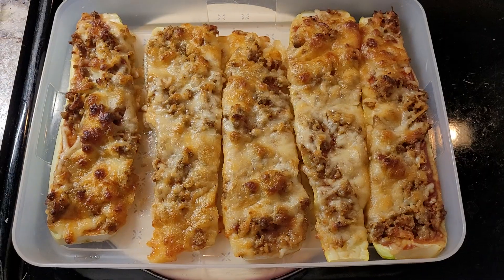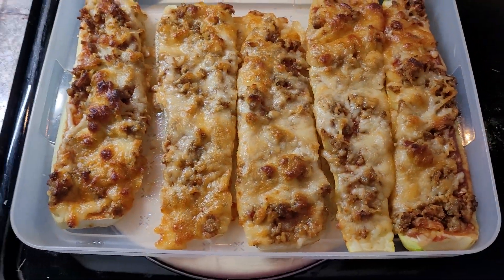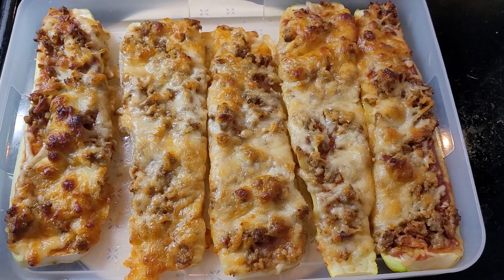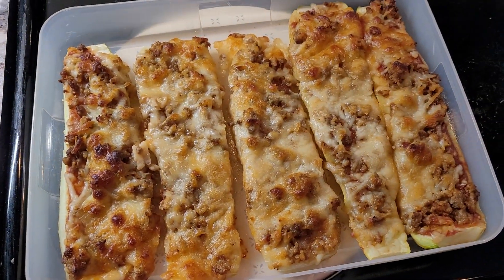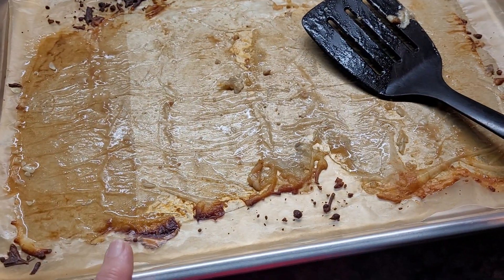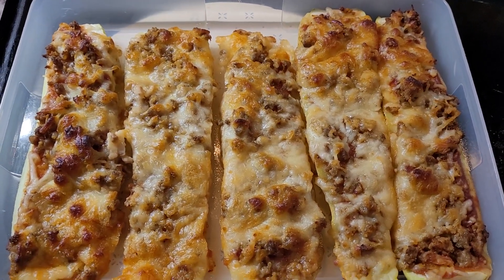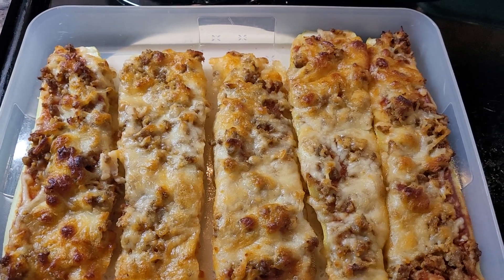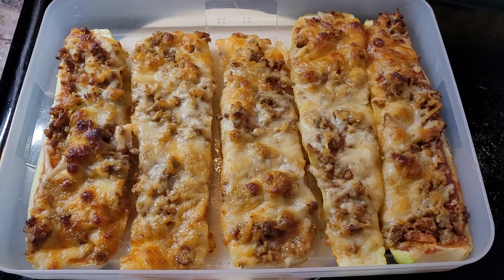Zucchini Pizza Planks by Jody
I modified the Zucchini Pizza Rounds recipe I saw on FB and we love it. Check it out. So yummy.